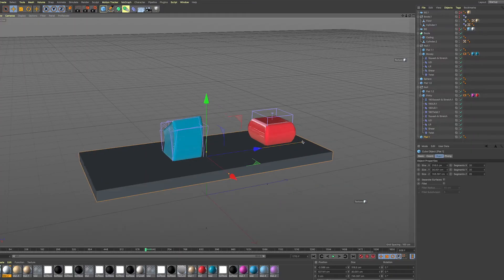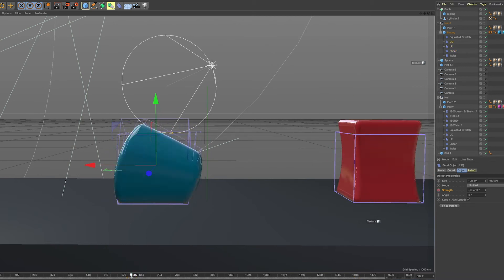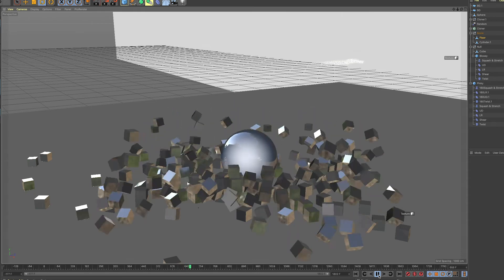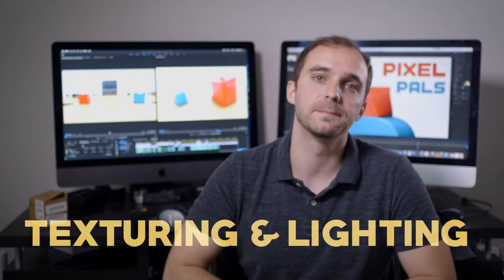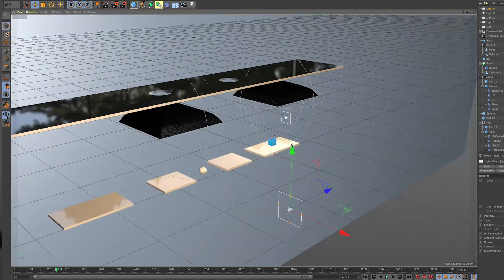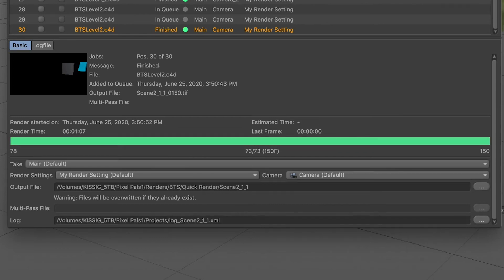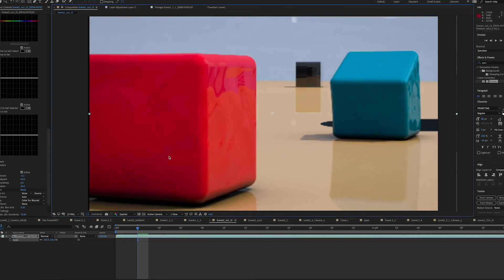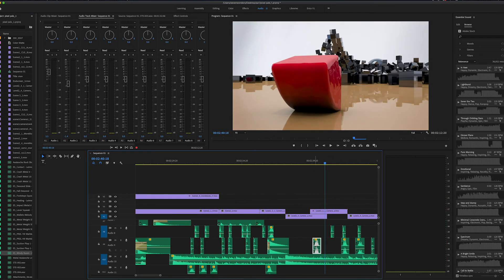How to Make a 3D Animated Film From Scratch - Digital Film Dojo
In this episode of Digital Film Dojo, we go over every step in making a 3D Animated film from start to finish using Cinema 4D and After Effects. Steps include, modeling, animating, texturing, lighting, rendering, sound, etc.